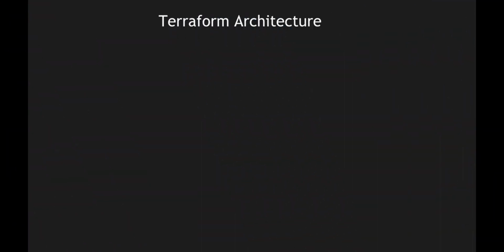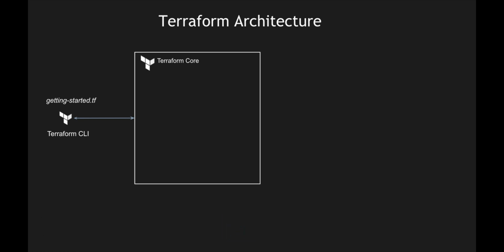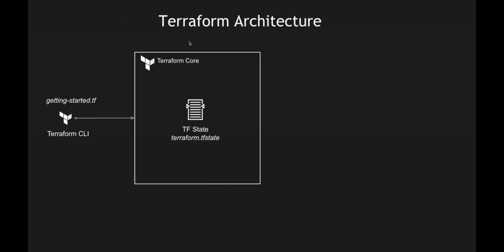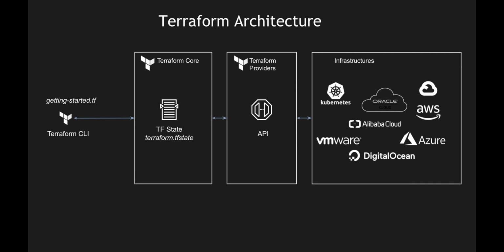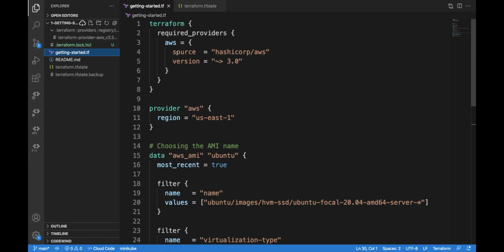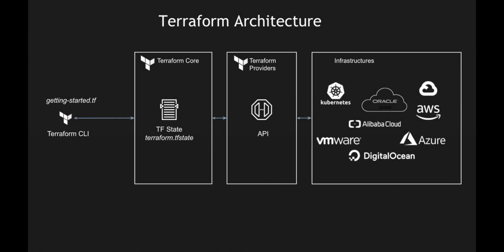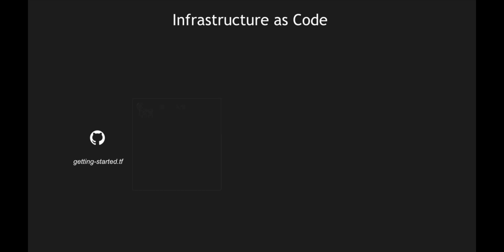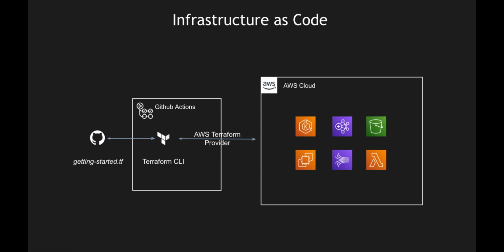Terraform Primer | Terraform Architecture | #2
This video covers the Terraform Architecture and Infrastructure as code